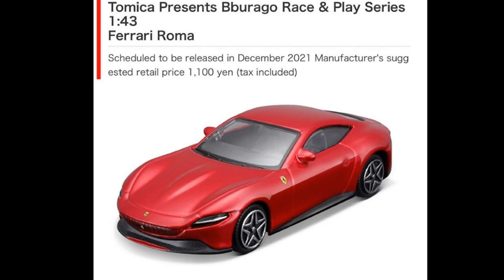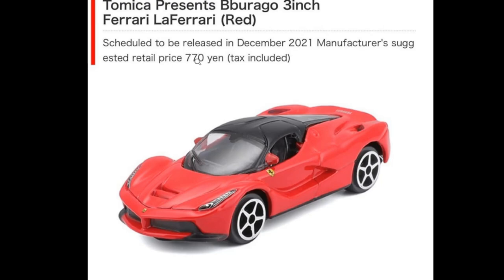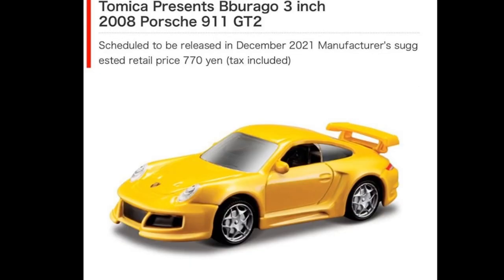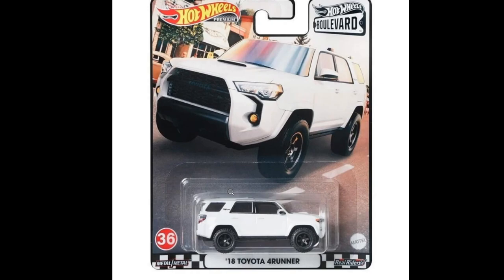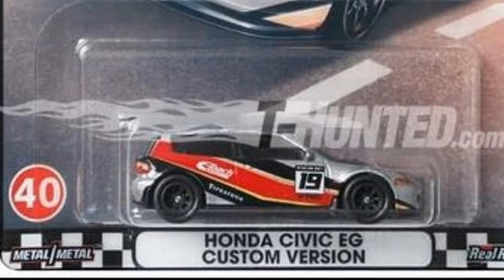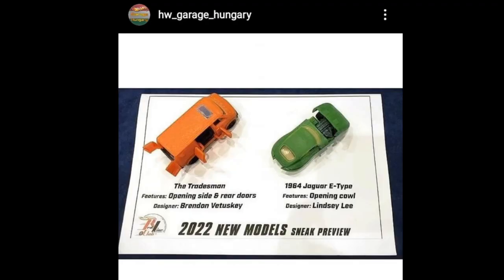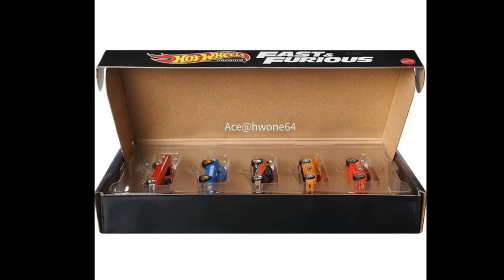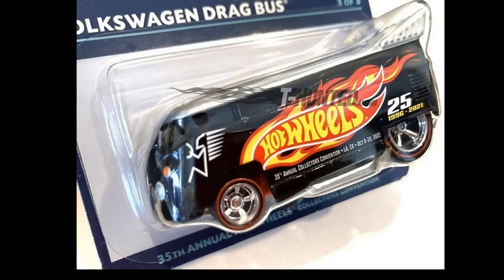More 2022 Hot Wheels RLC Cars Sneak Peak! New Hot Wheels Boulevard Set with Honda Civic EG